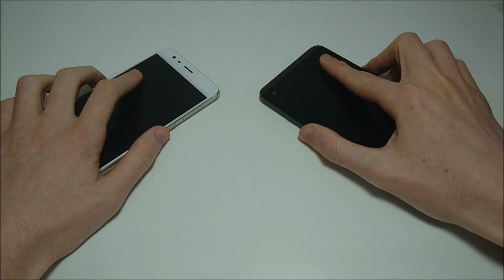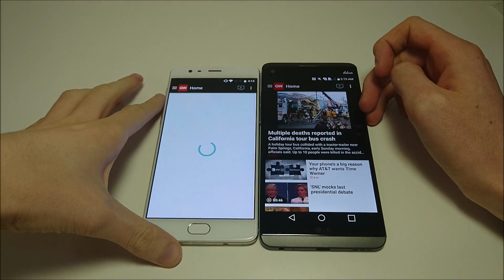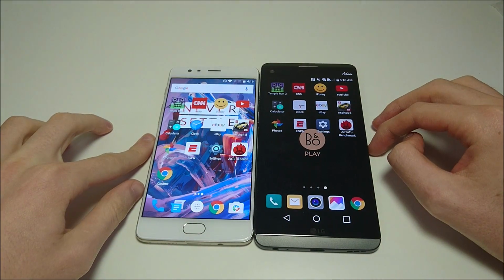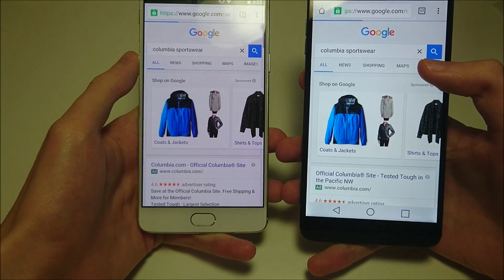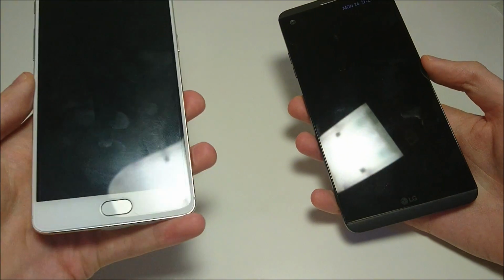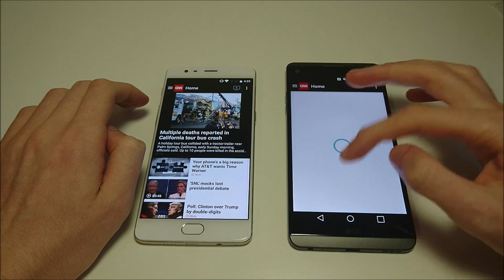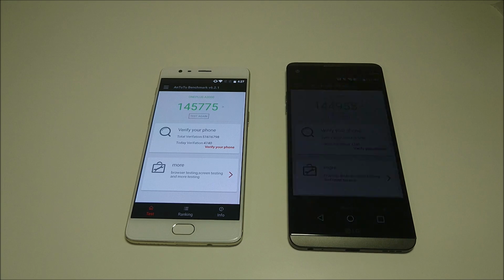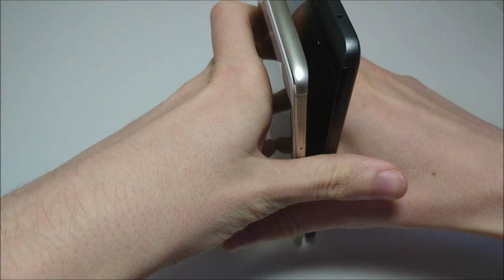LG V20 vs OnePlus 3 Speed Test, Multitasking, Camera Speed, Benchmark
LG V20 vs OnePlus 3 speed test, multitasking, camera speed, apps opening, benchmark, and more.